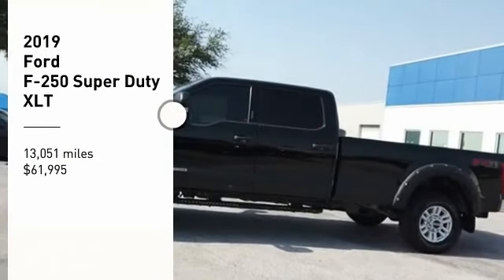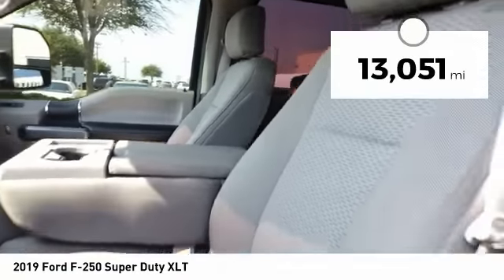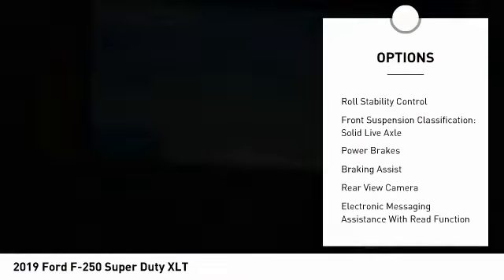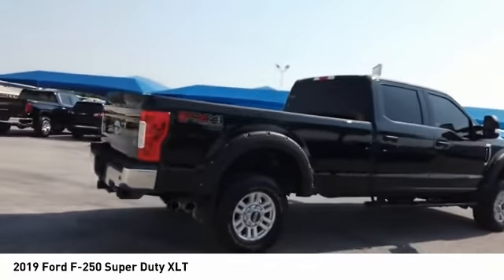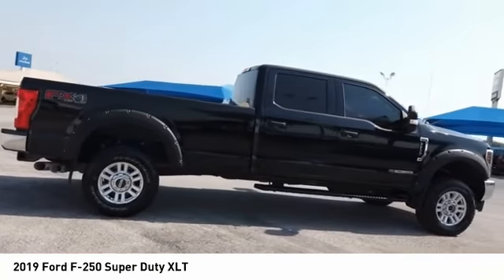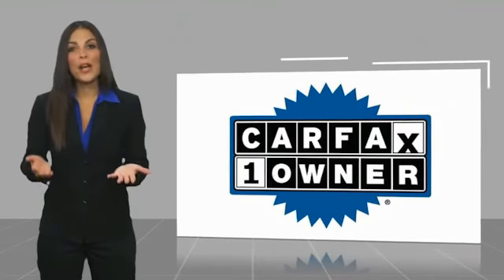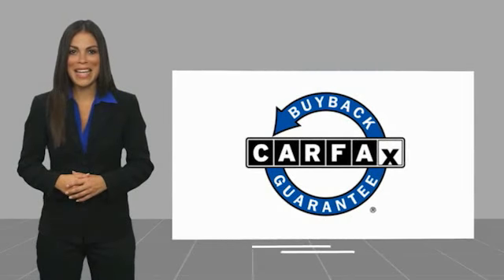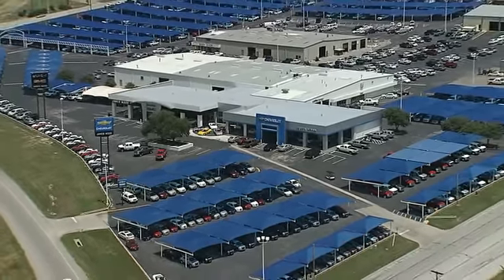2019 Ford F-250 Super Duty Decatur TX 121006A1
2019 Ford F-250 Super Duty XLT

2111 US HWY 287 South